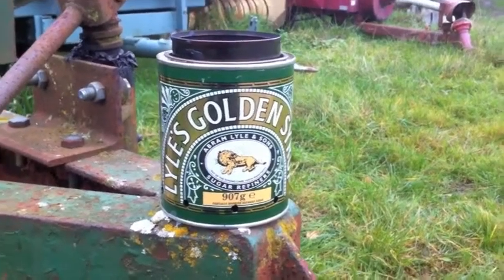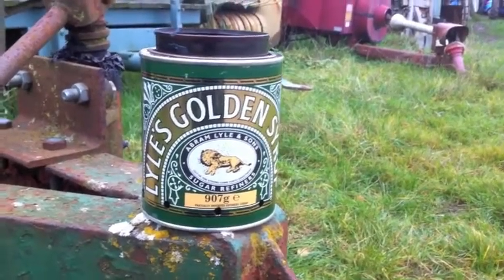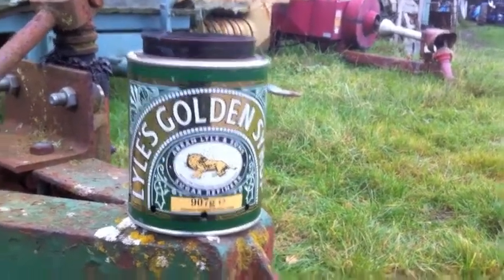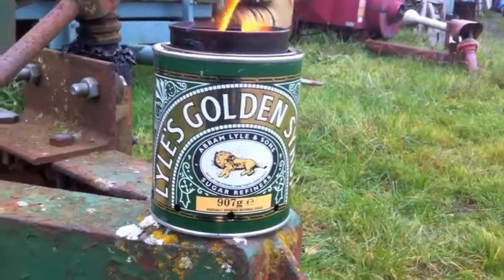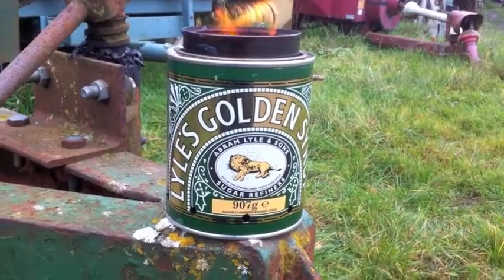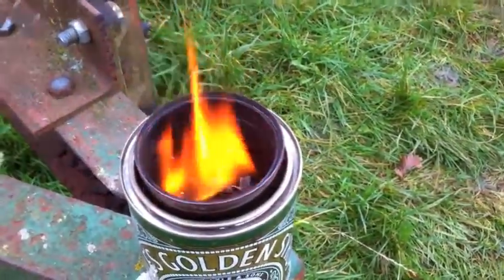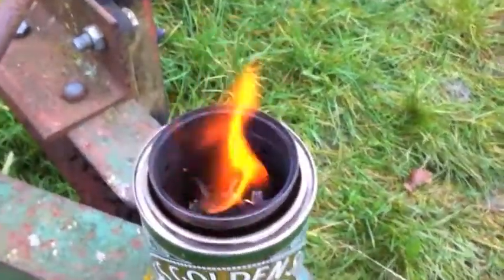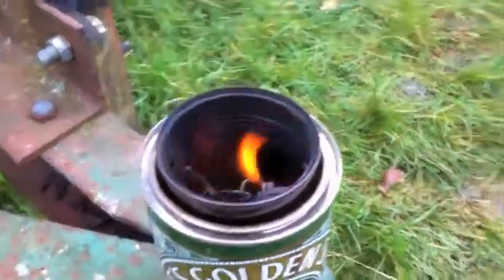woodgas burner.m4v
My version of a woodgas burner from a golden syrup and cat food tin.